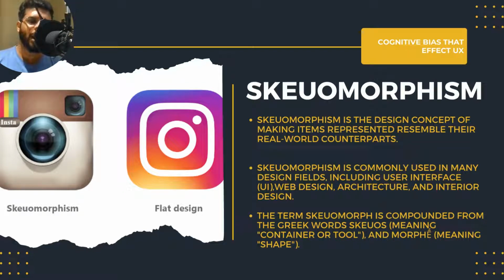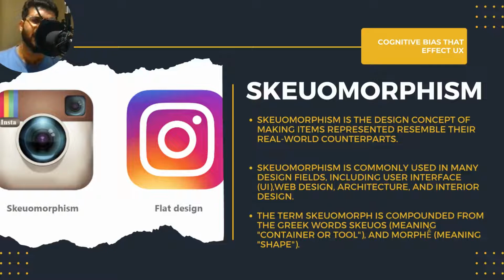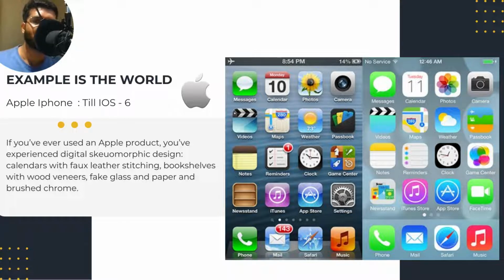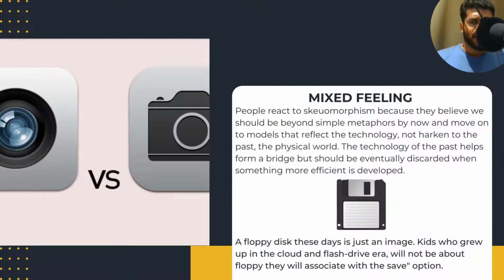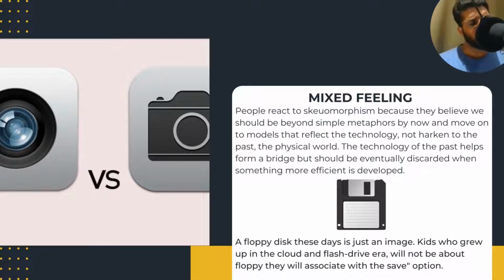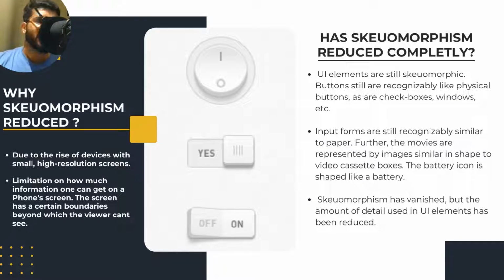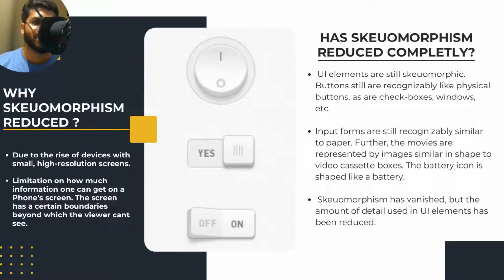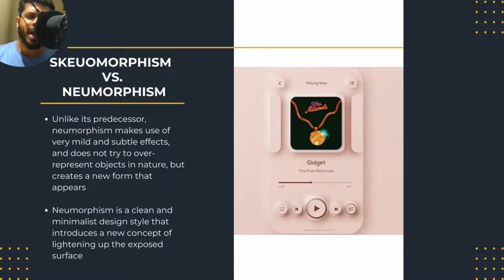What is Skeuomorphism ?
Let's explore another cognitive bias that affects user UX. In my video attached, I explained the concept of Skeuomorphism. Skeuomorphism is a term most often used in graphical user interface design to describe interface objects that mimic their real-world counterparts.

Please watch the complete video to know how the companies were using this concept to bring the natural interpretation of objects.